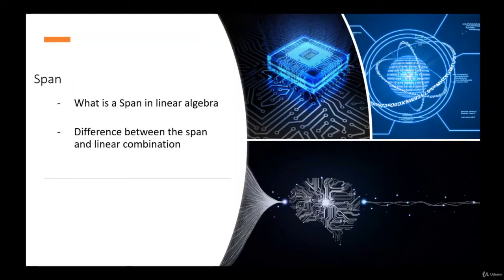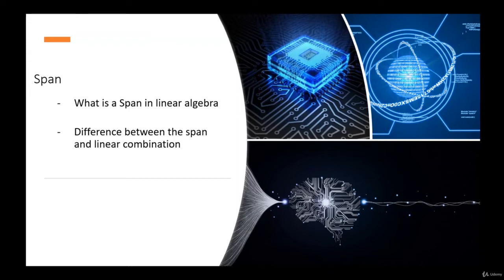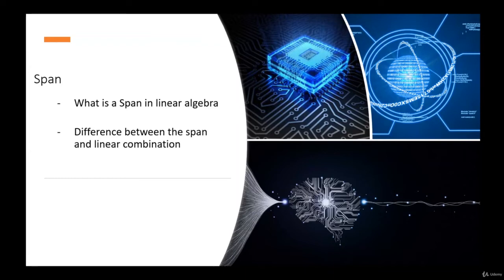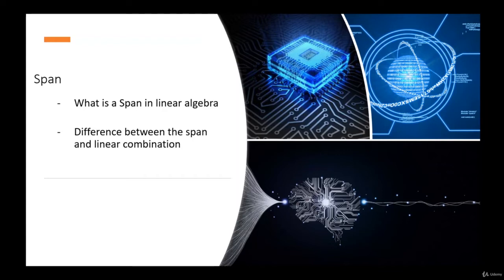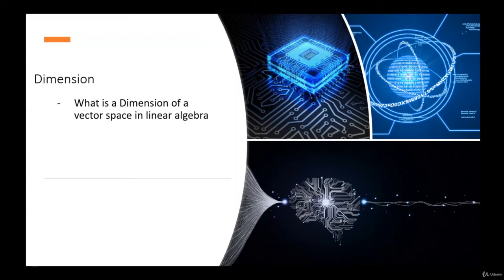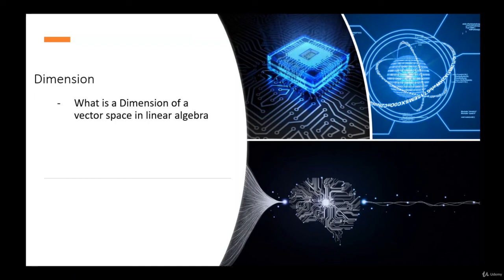Mathematics for Quantum Computing | Quantum Computing Course | G-Tech Educate